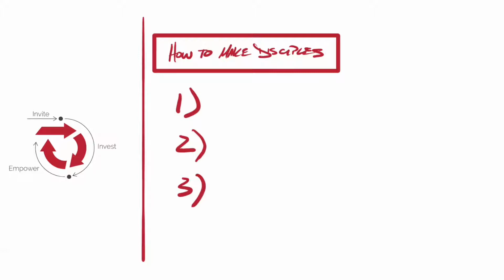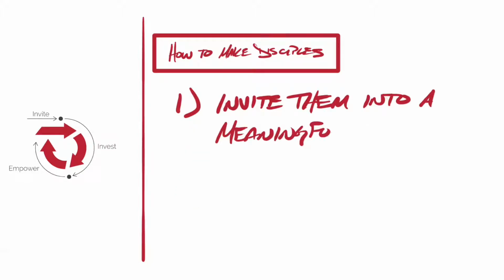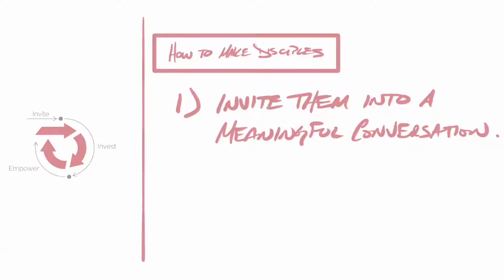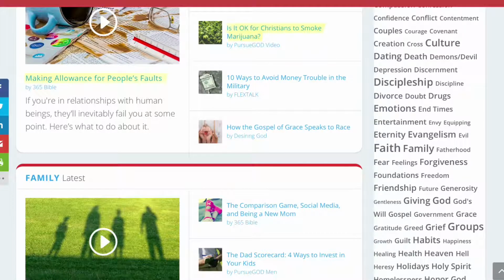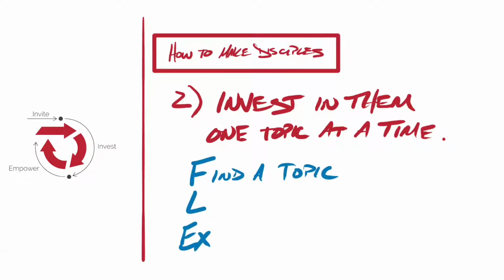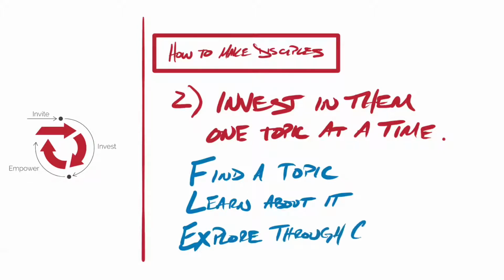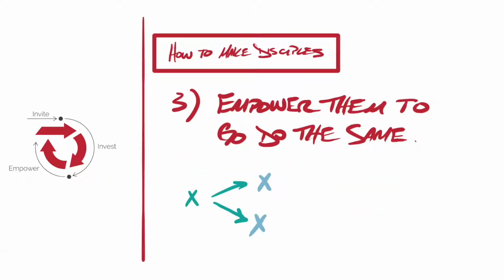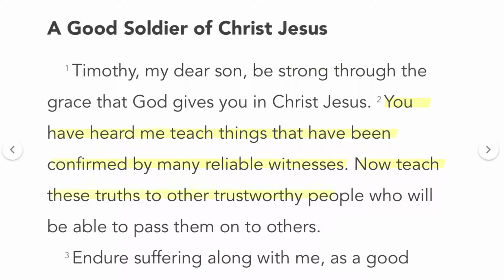How to make disciples in three easy steps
Jesus expects his followers to go out and help people pursue God. Here’s how to actually do it.

Key Steps:

Invite people into a meaningful conversation. Ephesians 4:11-15
Invest in them one topic at a time, using the FLEX method and one of our sites:
Empower them to go do the same thing. 2 Timothy 2:2

Quote This:
Matthew 28:19 Therefore, go and make disciples of all the nations, baptizing them in the name of the Father and the Son and the Holy Spirit.